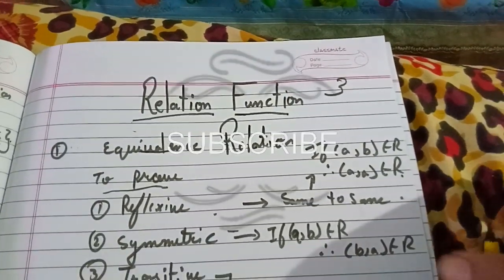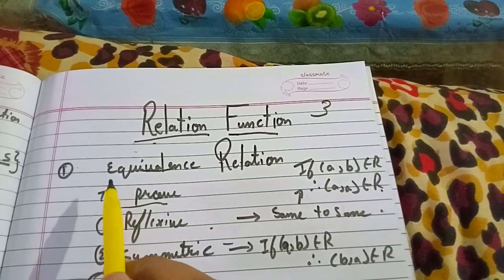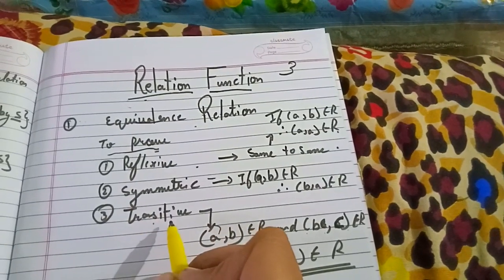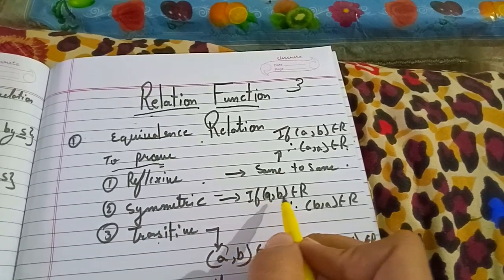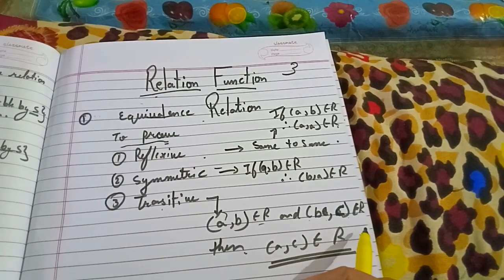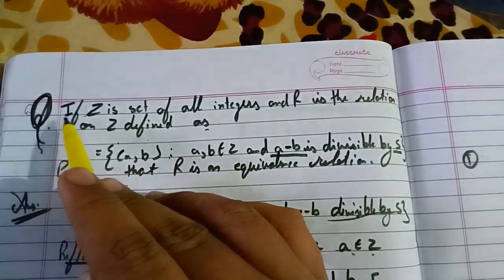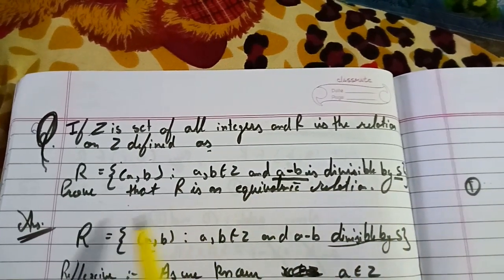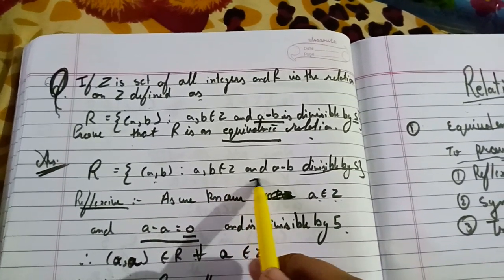RELATION FUNCTION PART 1 | Class XII | EQUIVALENCE RELATION